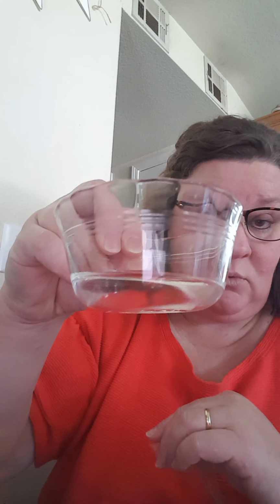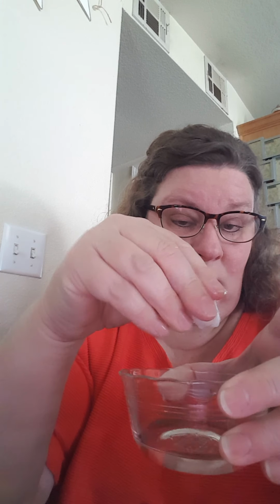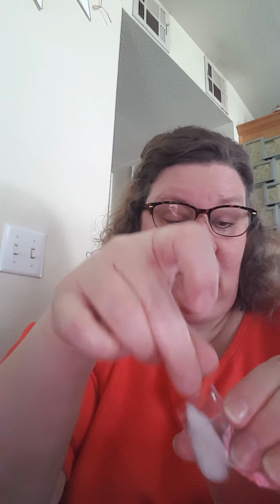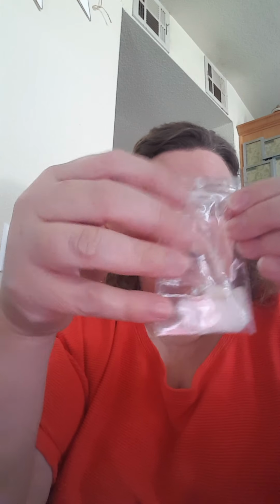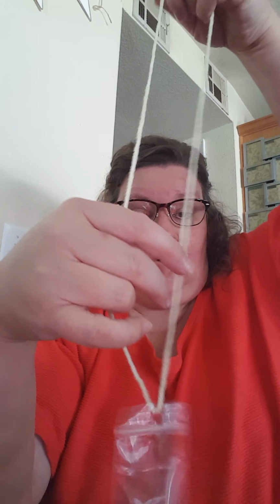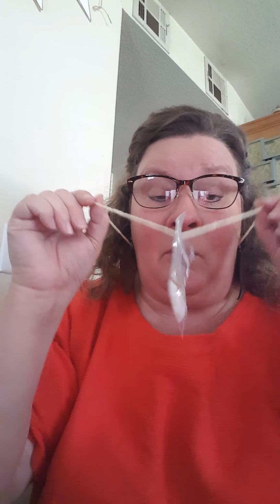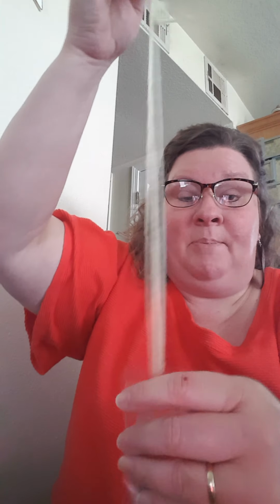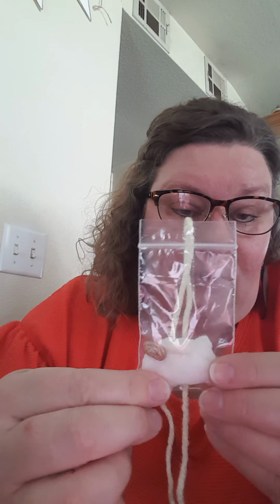April 20, 2020